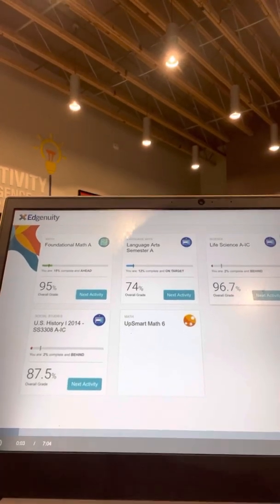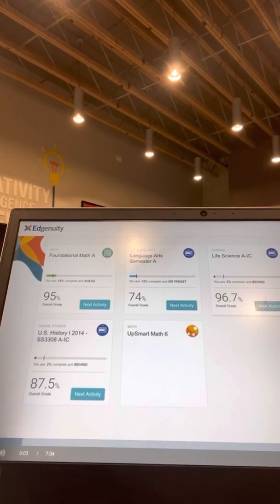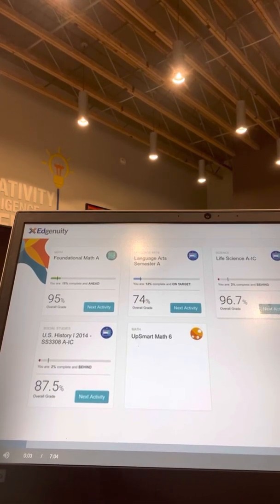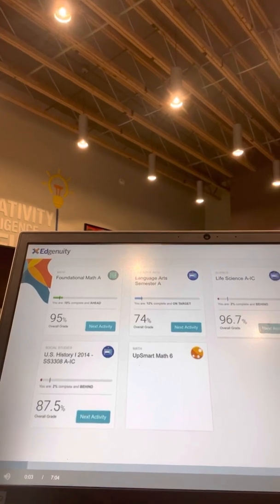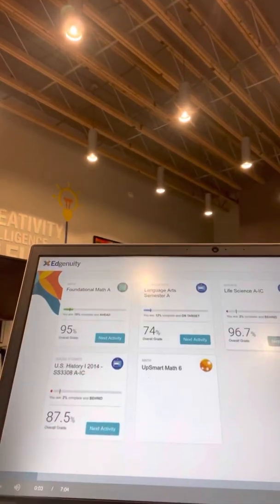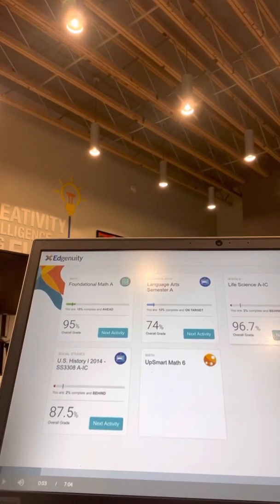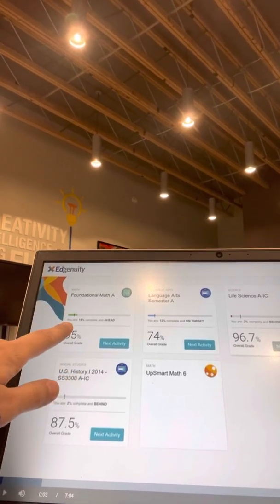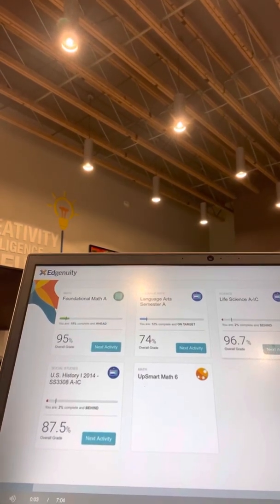Parent video- Edgenuity